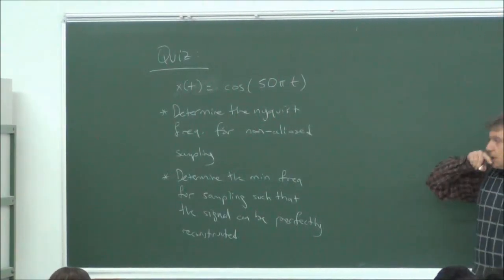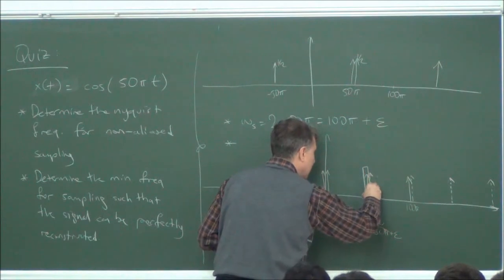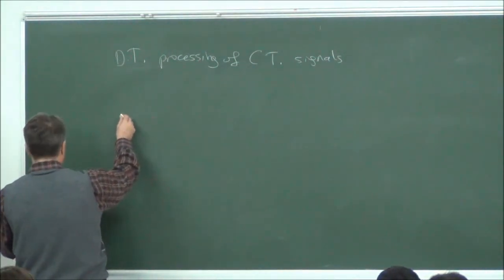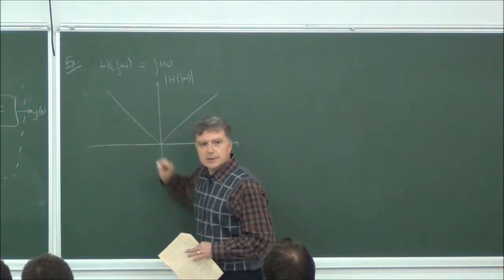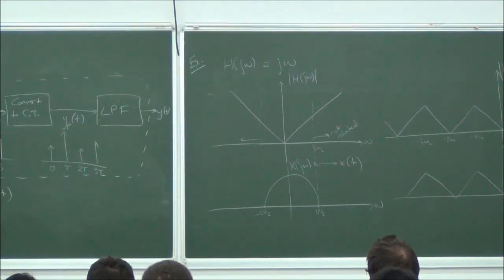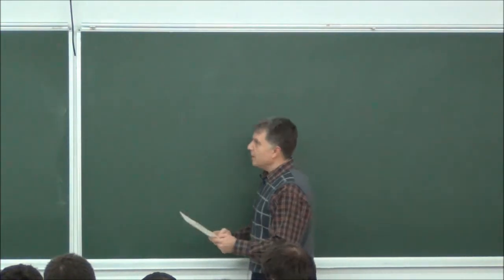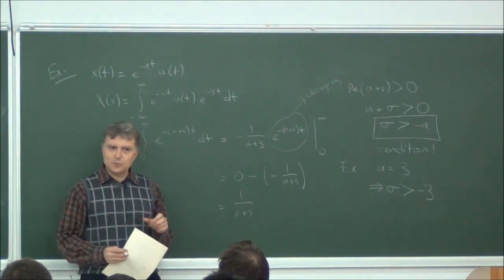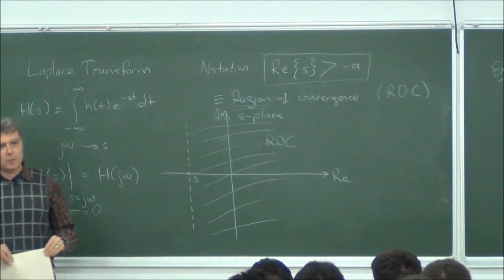EEM 305 2013 Lecture 30